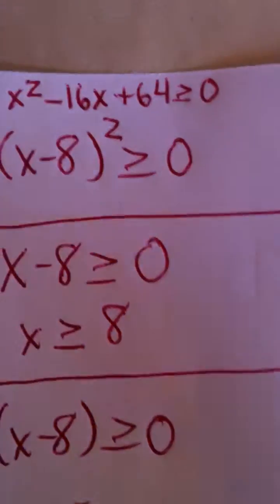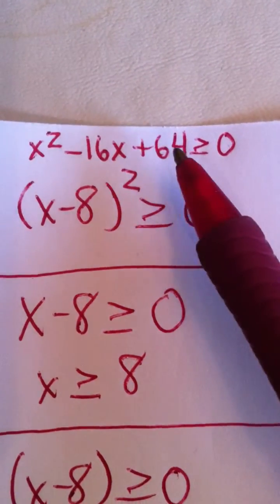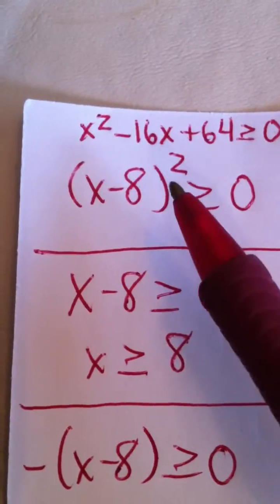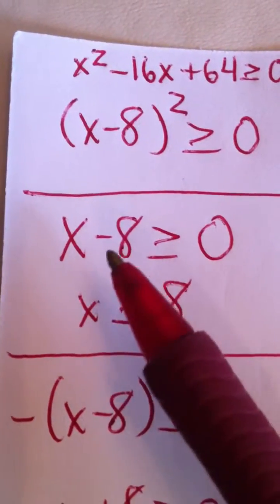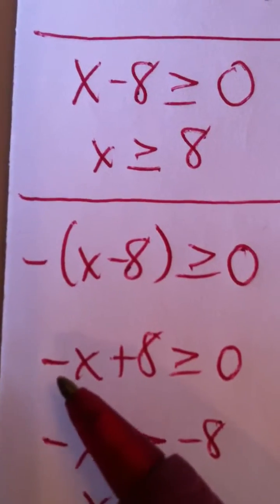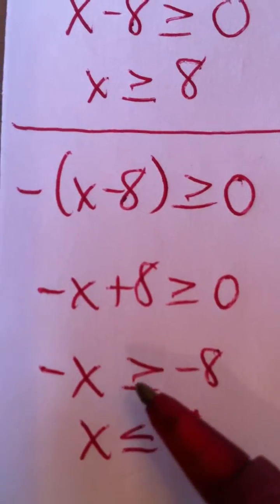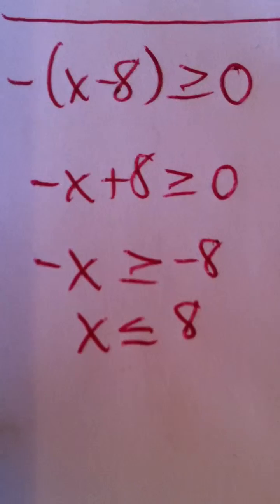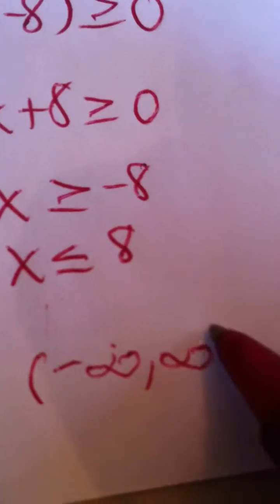Solving quadratic inequality